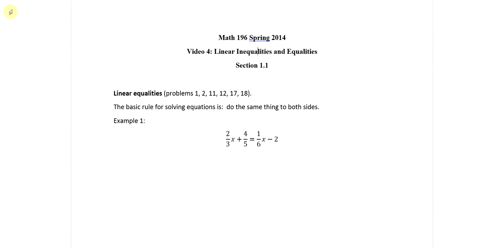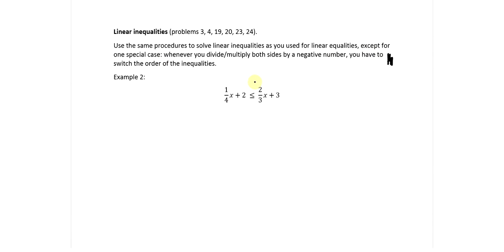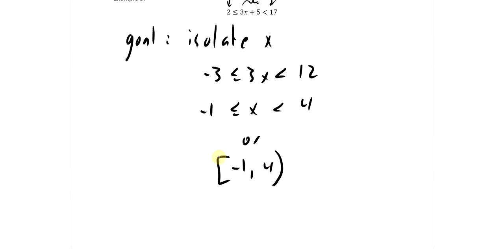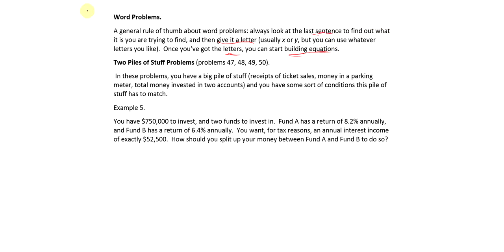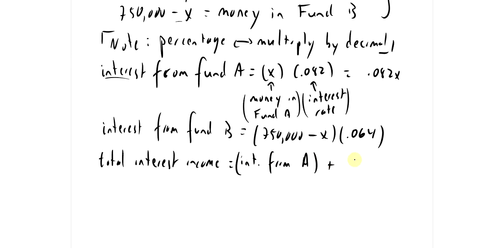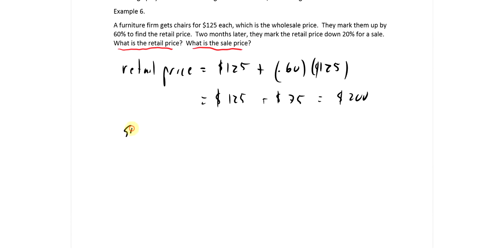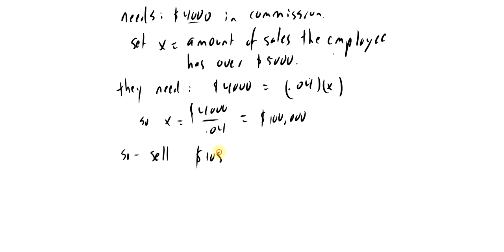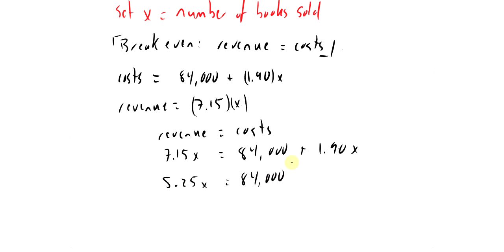14S Math 196 Video 4 Chapter 1 1